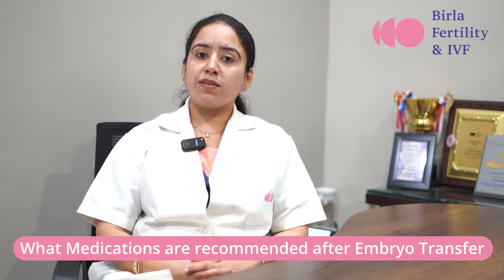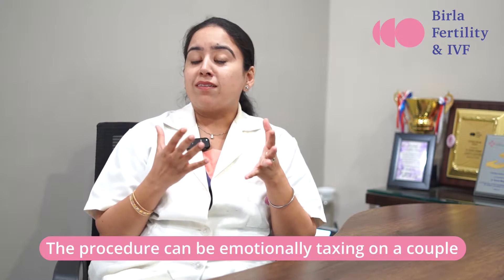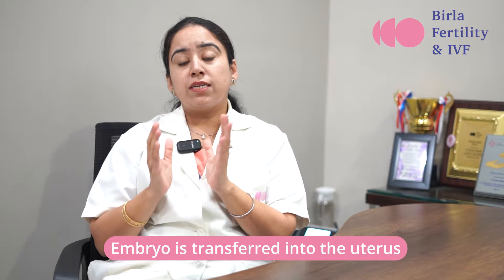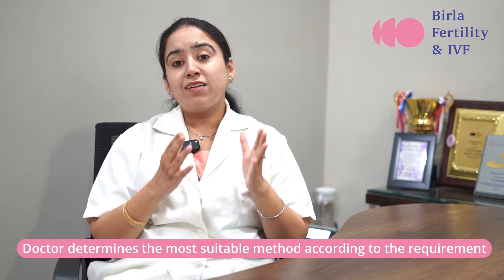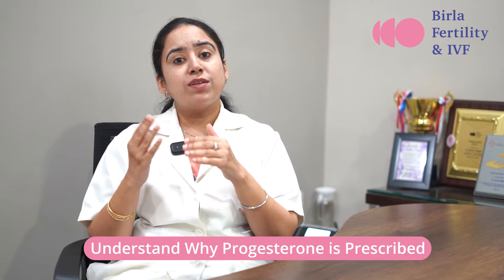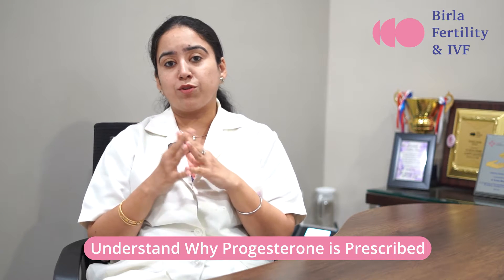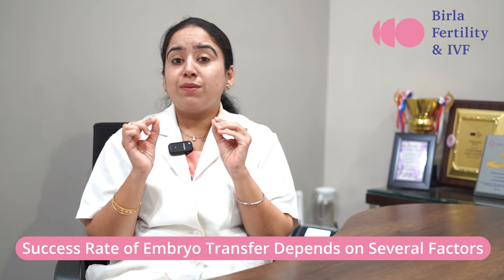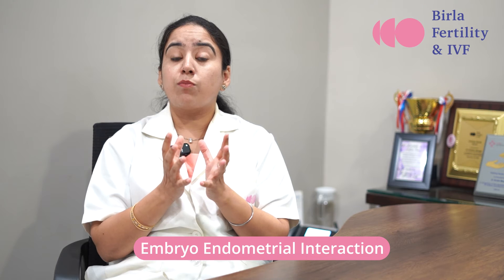IVF में Embryo Transfer के Time कौनसे Injection लगते है| Dr.Rachita Munjal | Birla Fertility & IVF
The topic of the video states "What Medications are Recommended After Embryo Transfer." Embryo Transfer, being the final and often most crucial step in IVF, holds immense importance and can be emotionally taxing on a couple. Understanding the right medications to take post-transfer is essential for the success of the procedure.
In this video, fertility specialist begins by explaining the three main steps of IVF: First, Ovarian Stimulation; Second, Egg Retrieval; and Third, the Fertilization Process, which involves Embryo Culture. Once the embryo is transferred into the uterus, the journey doesn't end there. She further talks about the concept of Frozen Embryo Transfer and how your doctor determines the most suitable method according to your specific requirement.
A critical aspect of post-embryo transfer care is the use of Progesterone, she explains why Progesterone is prescribed, its role in the process, and other important supplements such as prenatal vitamins and folic acids.
Moreover, Birla Fertility & IVF aims to provide a comprehensive understanding of the factors that influence the success rate of Embryo Transfer. These include Embryo Quality, Egg Quality, Sperm Quality, Endometrium Thickness, Embryo Placement, and Embryo-Endometrial Interaction.
Whether you are undergoing IVF or are just curious about the process, this video offers essential insights into the post-embryo transfer phase, equipping you with the knowledge you need for a successful journey.

वीडियो का विषय बताता है "भ्रूण स्थानांतरण के बाद कौन सी दवाओं की सिफारिश की जाती है।" भ्रूण स्थानांतरण, आईवीएफ में अंतिम और अक्सर सबसे महत्वपूर्ण कदम होने के कारण, अत्यधिक महत्व रखता है और एक जोड़े पर भावनात्मक रूप से बोझ डाल सकता है। स्थानांतरण के बाद लेने के लिए सही दवाओं को समझना प्रक्रिया की सफलता के लिए आवश्यक है।
इस वीडियो में, प्रजनन विशेषज्ञ आईवीएफ के तीन मुख्य चरणों की व्याख्या करके शुरुआत करते हैं: पहला, डिम्बग्रंथि उत्तेजना; दूसरा, अंडा पुनर्प्राप्ति; और तीसरा, निषेचन प्रक्रिया, जिसमें भ्रूण संवर्धन शामिल है। एक बार जब भ्रूण गर्भाशय में स्थानांतरित हो जाता है, तो यात्रा यहीं समाप्त नहीं होती है। वह आगे जमे हुए भ्रूण स्थानांतरण की अवधारणा के बारे में बात करती है और कैसे आपका डॉक्टर आपकी विशिष्ट आवश्यकता के अनुसार सबसे उपयुक्त विधि निर्धारित करता है।
भ्रूण स्थानांतरण के बाद देखभाल का एक महत्वपूर्ण पहलू प्रोजेस्टेरोन का उपयोग है, वह बताती है कि प्रोजेस्टेरोन क्यों निर्धारित किया जाता है, प्रक्रिया में इसकी भूमिका, और प्रसव पूर्व विटामिन और फोलिक एसिड जैसे अन्य महत्वपूर्ण पूरक।

इसके अलावा, बिड़ला फर्टिलिटी और आईवीएफ का लक्ष्य उन कारकों की व्यापक समझ प्रदान करना है जो भ्रूण स्थानांतरण की सफलता दर को प्रभावित करते हैं। इनमें भ्रूण की गुणवत्ता, अंडे की गुणवत्ता, शुक्राणु की गुणवत्ता, एंडोमेट्रियम की मोटाई, भ्रूण का प्लेसमेंट और भ्रूण-एंडोमेट्रियल इंटरेक्शन शामिल हैं।
चाहे आप आईवीएफ से गुजर रहे हों या प्रक्रिया के बारे में उत्सुक हों, यह वीडियो भ्रूण स्थानांतरण के बाद के चरण में आवश्यक अंतर्दृष्टि प्रदान करता है, जो आपको एक सफल यात्रा के लिए आवश्यक ज्ञान से लैस करता है।
प्रजनन उपचार और अपने परिवार के निर्माण के मार्ग पर अधिक जानकारीपूर्ण वीडियो के लिए बने रहें।
हमारी प्रजनन सेवाओं और वैयक्तिकृत निःसंतानता उपचारों के बारे में अधिक जानने के लिए या हमारे प्रजनन विशेषज्ञों के साथ निःशुल्क परामर्श बुक करने के लिए, हमें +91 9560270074 पर कॉल करें।